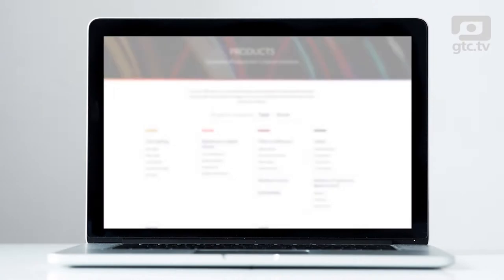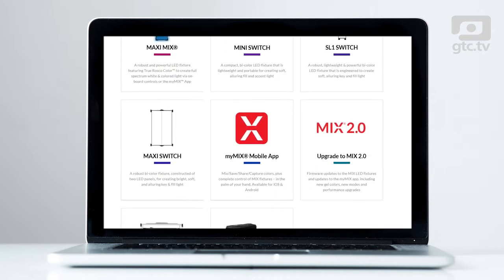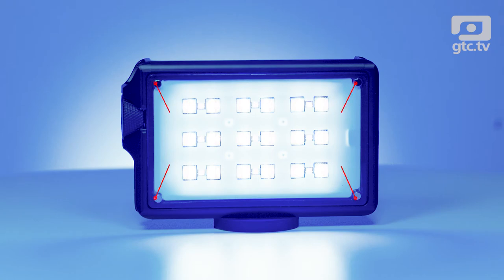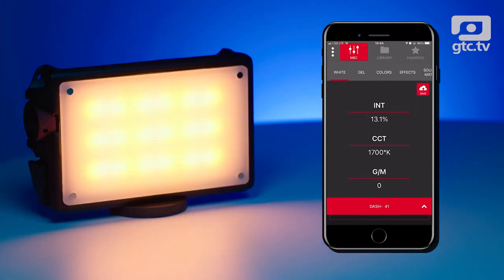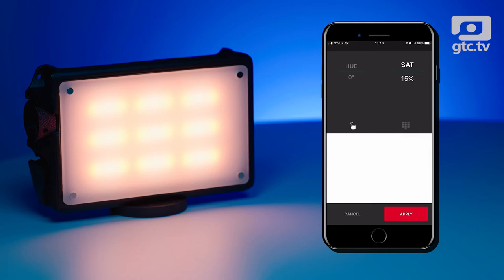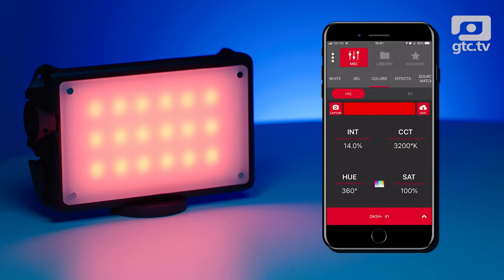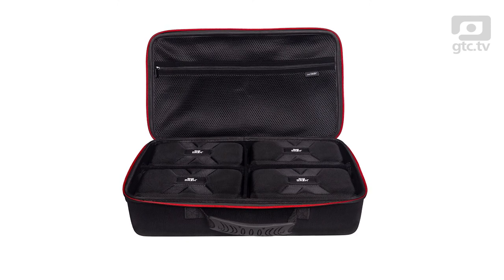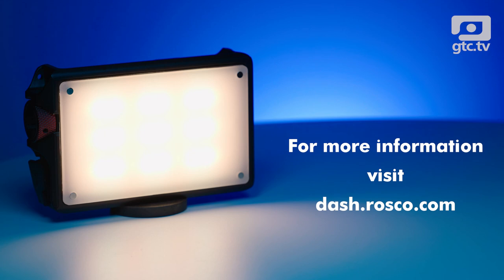Rosco DMG Dash Review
Short Review of the DMG Dash by Rosco
For more information about the Guild of TV Camera professionals,